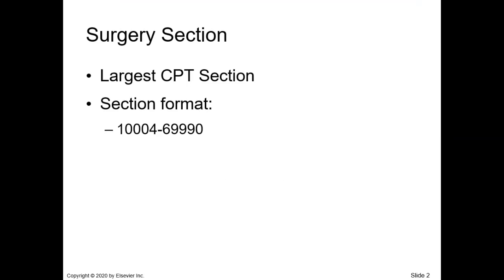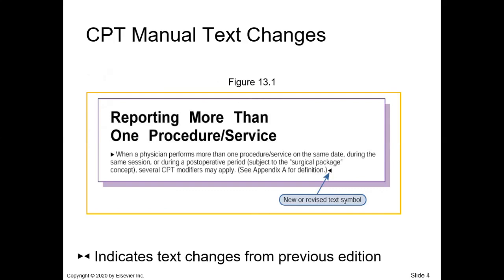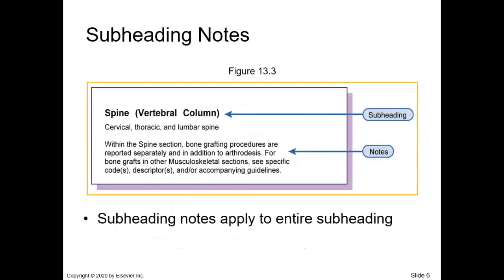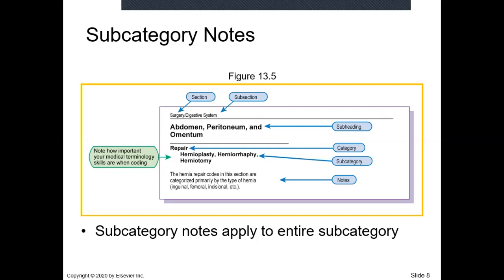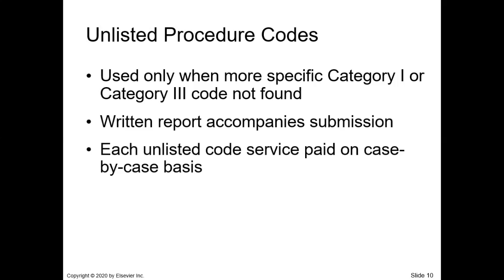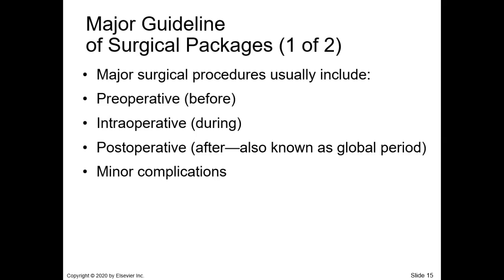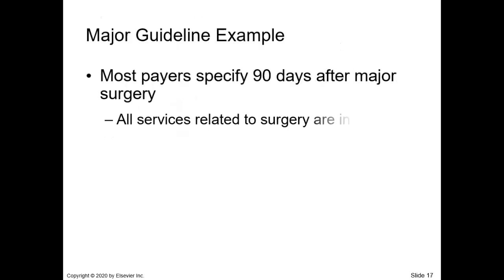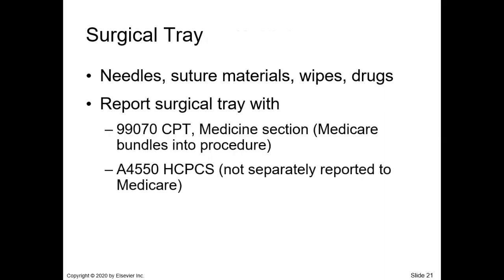MODULE 154 CHAPTER 13